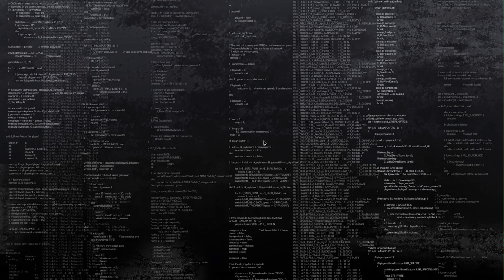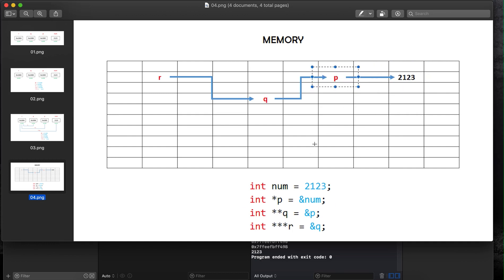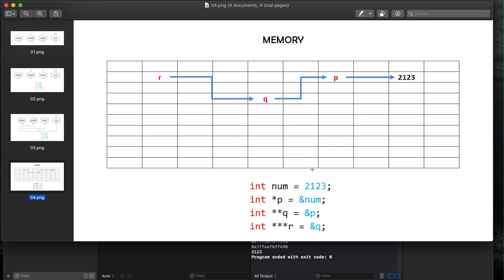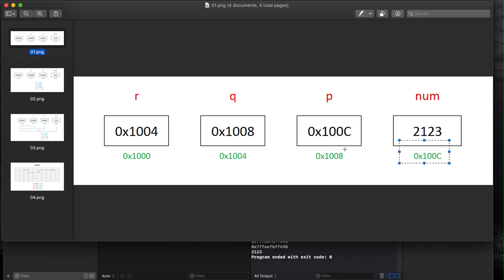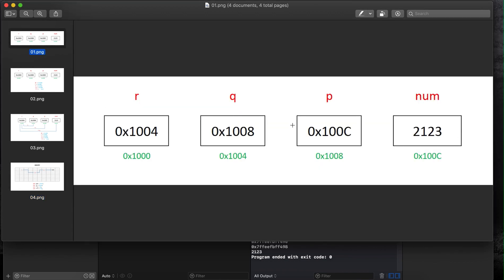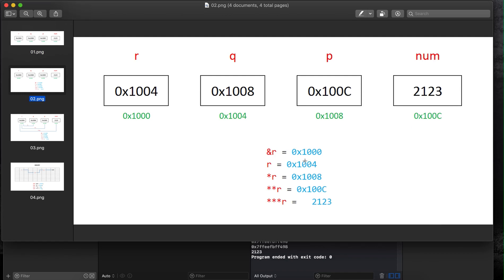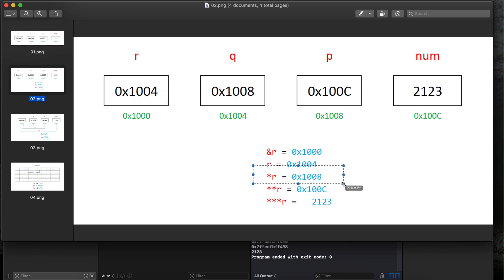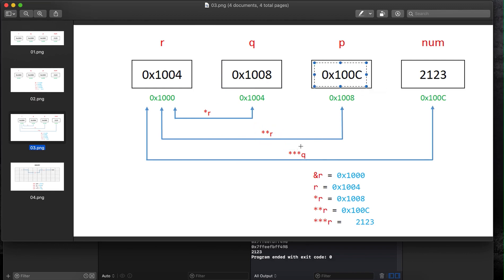Pointers to Pointers to Pointers - C++ Pointers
This tutorial will explain how to use a pointer to a pointer to a pointer. It will also explain things like how we can access the contents of a variable using the indirection or the dereferencing operator.